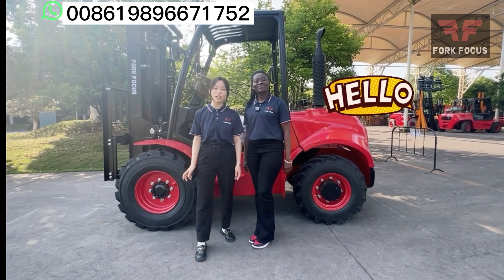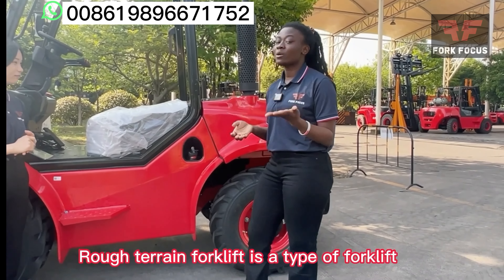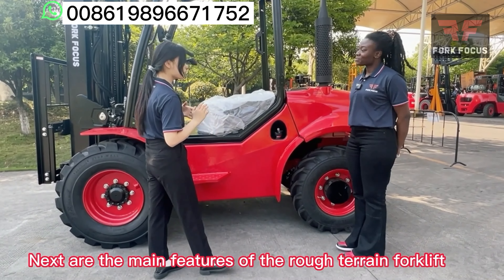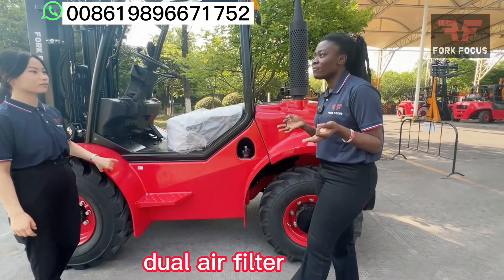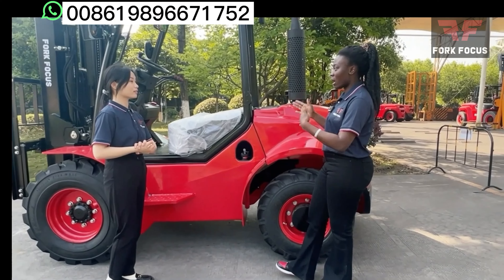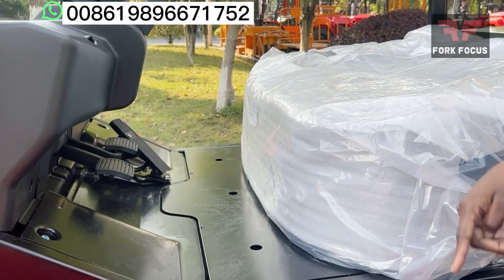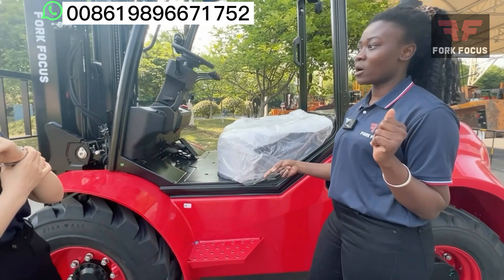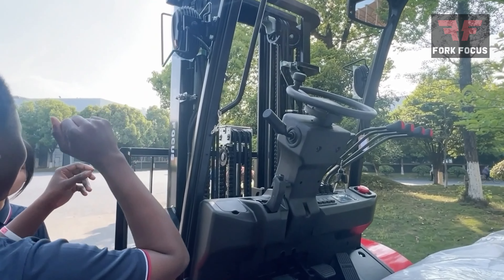RT35 -1: what makes a best rough terrain forklift? engine? chassis?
Get ready to witness the power, agility, and unwavering performance of rough terrain forklifts as they conquer the wild!

Join us as we explore the untamed landscapes and showcase the unrivaled capabilities of these mighty machines.

FORKFOCUS is a Product & Service - orientated company. Quality product and service speak for us.